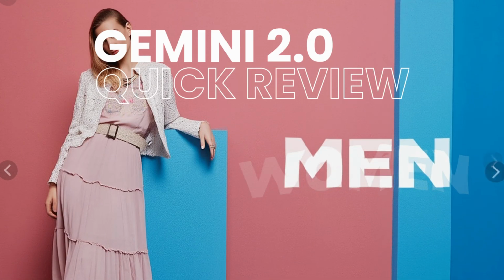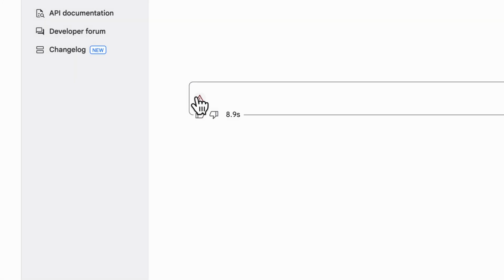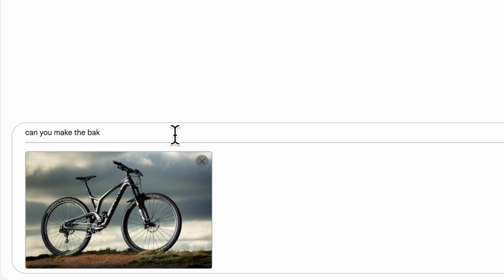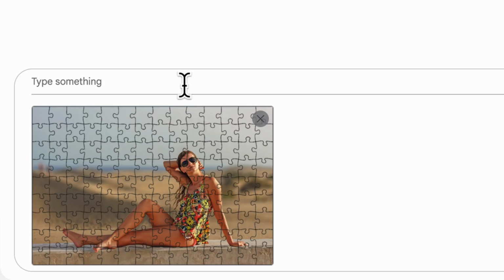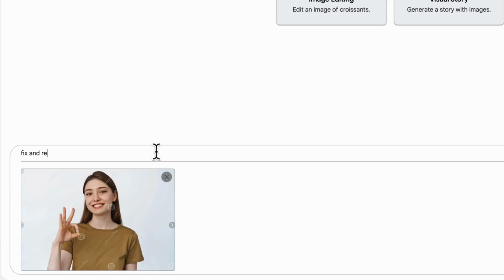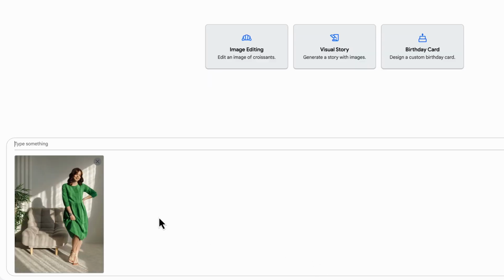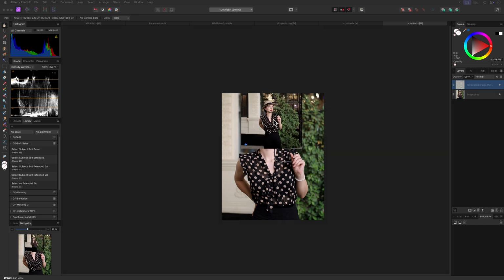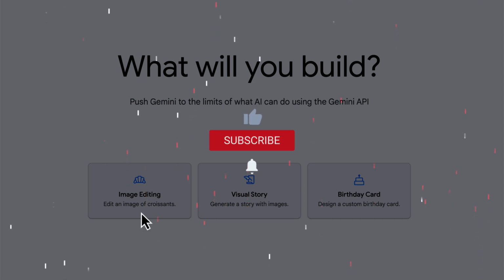Testing Gemini 2.0 Flash Image Gen: Can AI Really Edit Photos Like a Pro? Disappointment?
In this video, we test the new Gemini 2.0 Flash Model with its experimental image generation and editing features! From restoring old photos to removing objects, replacing colors, and expanding images, we push its limits to see what it can do. While the results aren’t always perfect, this AI tool shows a lot of promise for quick edits and creative experimentation. Plus, we explore how to combine it with tools like Affinity Photo for professional results. Is it worth using? Watch to find out!